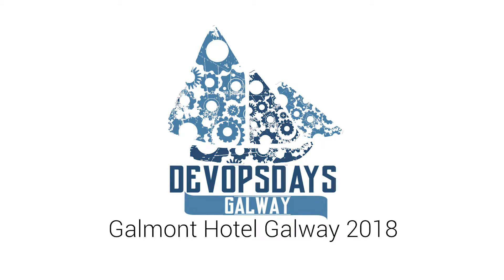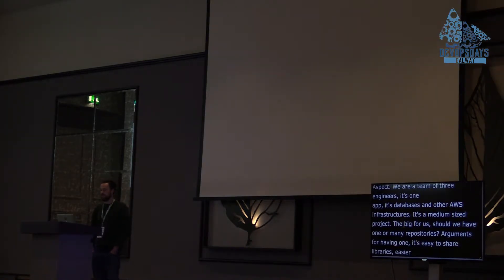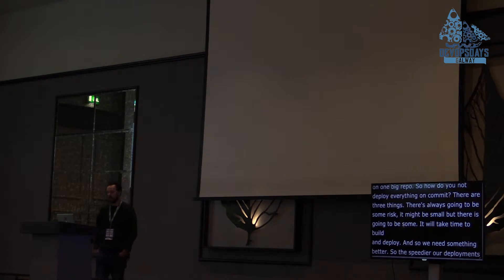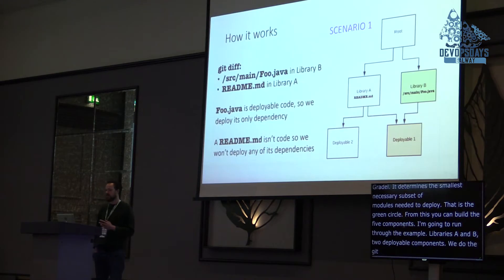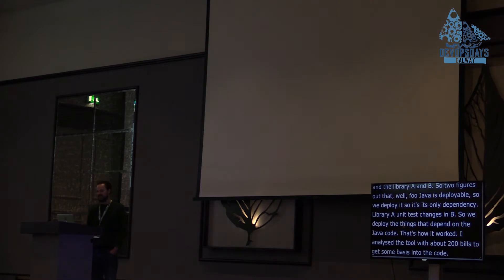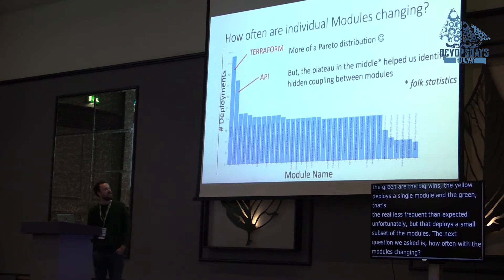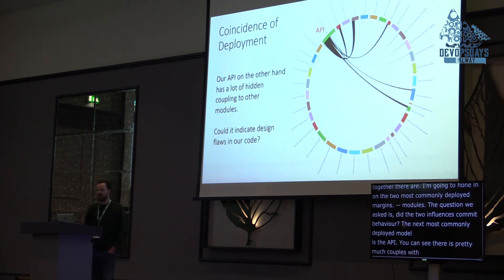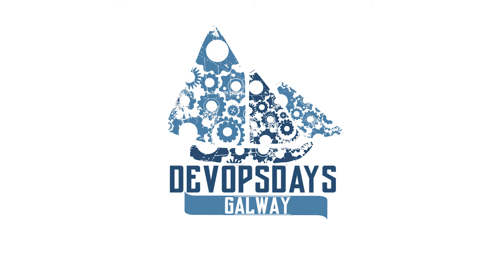Blast Radius - Frank Farrell